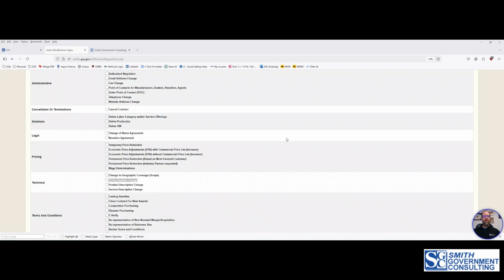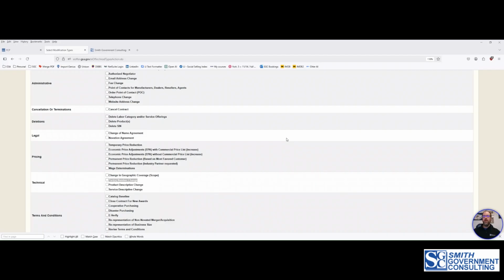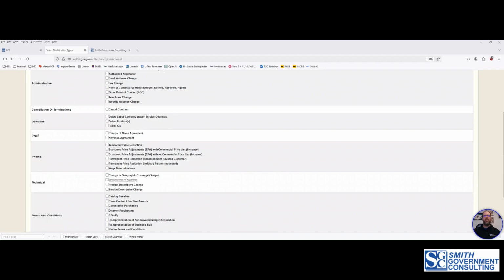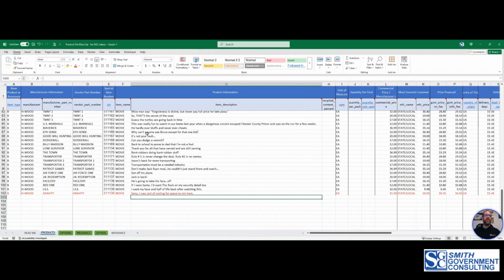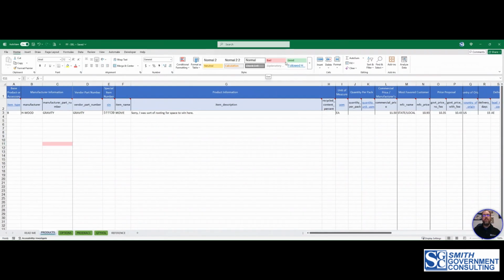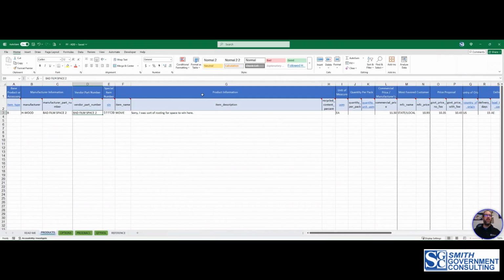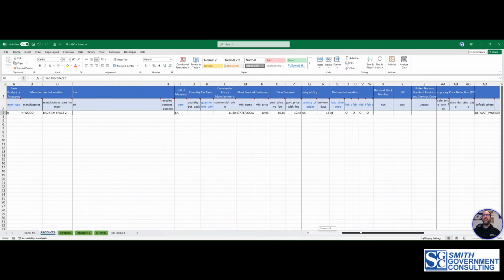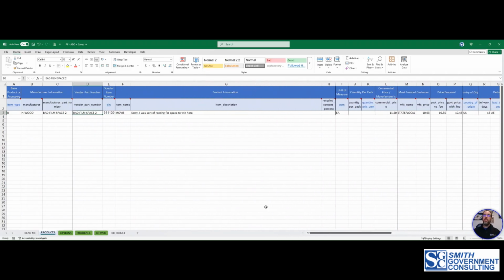PN Change FINAL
𝗪𝗲𝗱𝗻𝗲𝘀𝗱𝗮𝘆 𝗧𝘂𝘁𝗼𝗿𝗶𝗮𝗹: 𝗣𝗮𝗿𝘁 𝗡𝘂𝗺𝗯𝗲𝗿 𝗖𝗵𝗮𝗻𝗴𝗲𝘀 & 𝗙𝗖𝗣

If you are still in the Legacy SIP program (I'm sorry - your time will come), part number changes are done directly through eMod and SIP.

If you are in FCP, it is a little more involved. I'll walk you through it in this short video.

Please feel free to check out SGC's other tutorial clips.